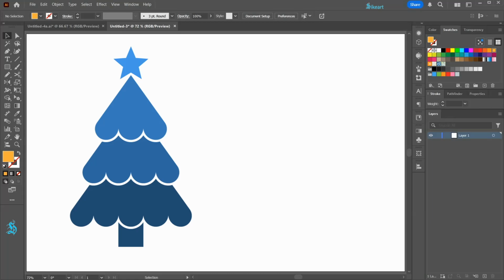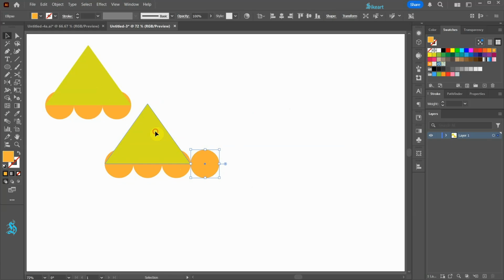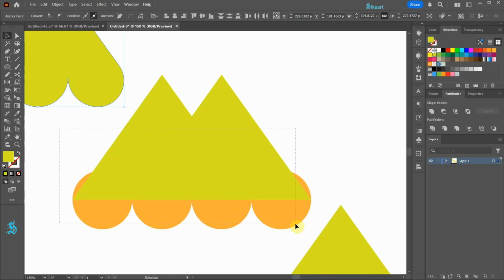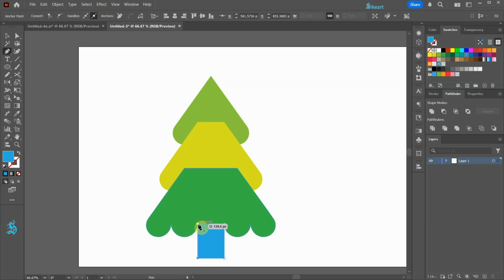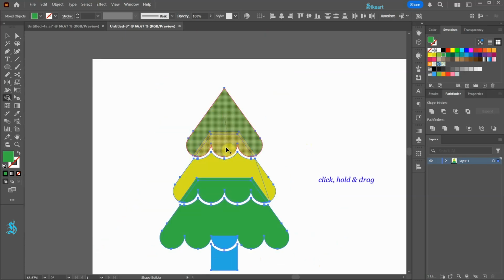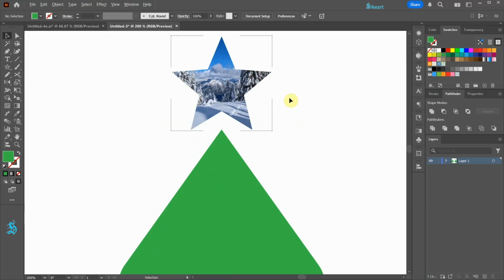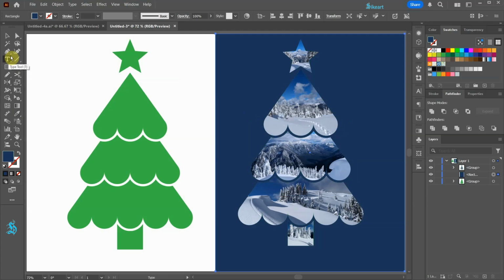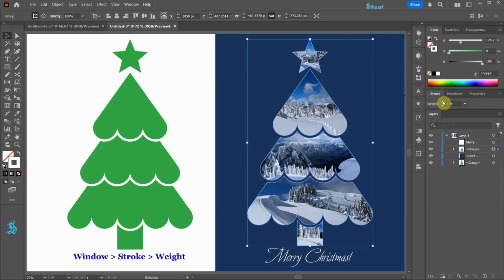How to Create a Christmas Tree Collage in Adobe Illustrator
Learn how to create this Christmas tree collage using a few basic tools and the 'Draw Inside' function.
TUTORIALS